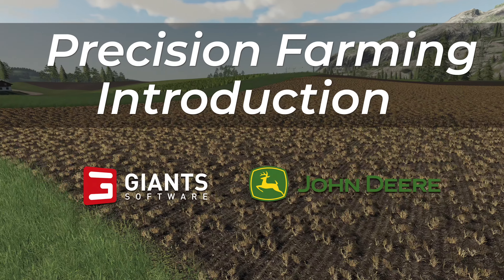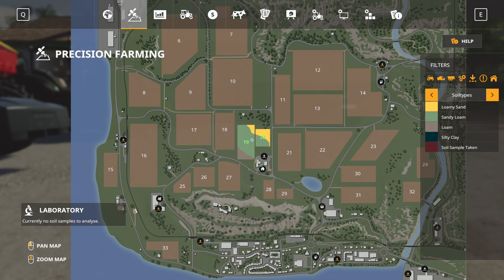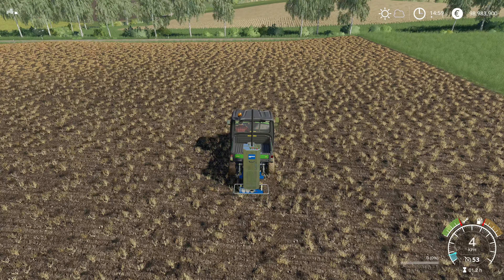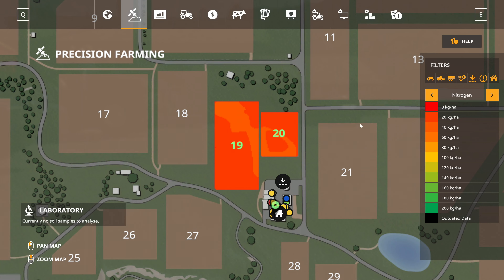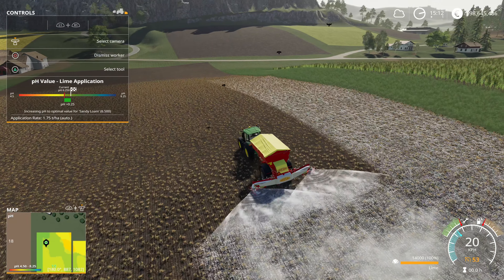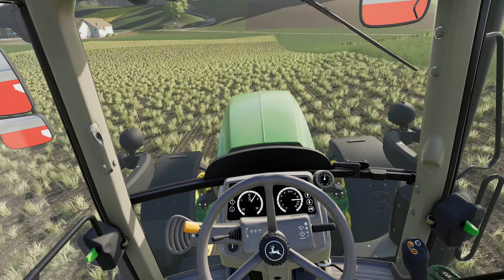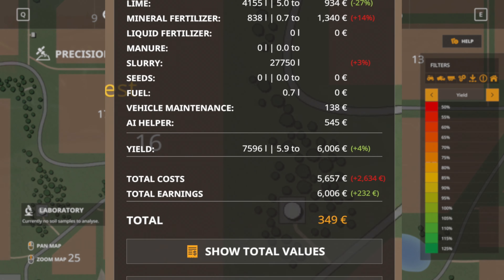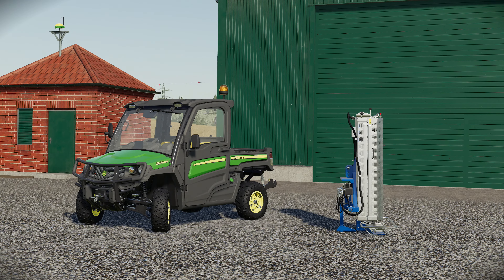FS19 / LS19 Precision Farming DLC - Release-Trailer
Ab sofort dürfen sich LS19-Fans über noch mehr Realismus auf ihrem Hof freuen: Das kostenlose "Precision Farming DLC", das zukunftsweisende "Smart-Farming"-Technologie ins Spiel einführt, ist ab sofort erhältlich.

DANKE! :)

Precision Farming DLC ab sofort für Landwirtschafts-Simulator 19 erhältlich

Ab sofort dürfen sich Fans des Landwirtschafts-Simulator 19 über noch mehr Realismus auf ihrem virtuellen Hof freuen: Der kostenlose Precision Farming DLC, der zukunftsweisende "Smart Farming"-Technologie ins Spiel einführt, ist ab sofort für PC und Konsolen erhältlich. Der DLC ist Teil des Precision Farming Projekts, welches von EIT Food, Europas führender Initiative zur Lebensmittelinnovation finanziell gefördert wird. Von GIANTS Software entwickelt, geben die neuen Gameplay-Elemente des DLC allen Spielern und Spielerinnen die Möglichkeit, umweltfreundliche und effiziente Landwirtschaft zu betreiben.

Neue Gameplay-Features machen virtuelle Agrarbetriebe noch effizienter und umweltfreundlicher

Durch das Entnehmen von Bodenproben können Spieler vier verschiedene Bodentypen mit für diese individuellen Anforderungen identifizieren und so ihre zukünftigen Erträge steigern. So sollten sie beispielsweise auf pH-Werte und den Stickstoff-Gehalt achten. Auf Bodeneigenschaften angepasste dynamische Anwendungsraten erlauben den virtuellen Landwirten dann Einsparungen bei Ressourcen wie Düngemittel, Treibstoff und Wartungskosten, was nicht nur ihrem Kontostand, sondern auch der Umwelt zugutekommt.

Projekt und DLC entwickeln sich gemeinsam weiter

Der Launch des DLC ist jedoch nur ein erster Schritt für den Landwirtschafts-Simulator: Das EU-Projekt wird durch den weltweit bekannten Landmaschinenhersteller John Deere geleitet und bezieht eine ganze Reihe an weiteren illustren Partnern inklusive zweier Universitäten ein. Der genaue Ablauf der weiteren Entwicklung erfolgt basierend auf dem eintreffenden Spielerfeedback und wird weitere Gameplay-Features hervorbringen. Die Fortsetzung des Projekts soll das Band zwischen moderner Gesellschaft und Landwirtschaft weiter stärken.